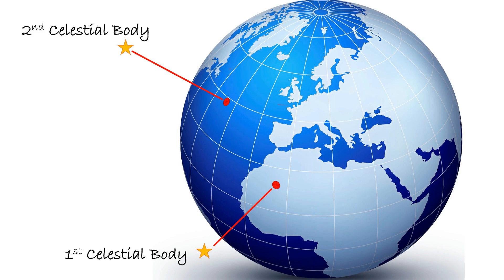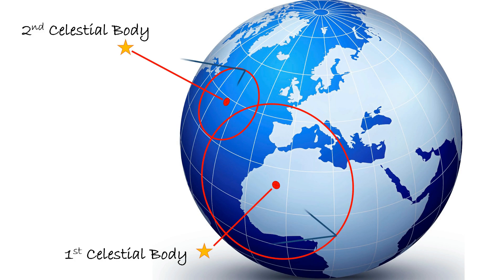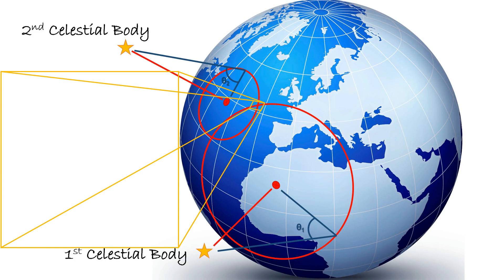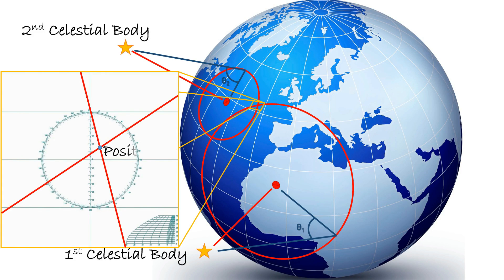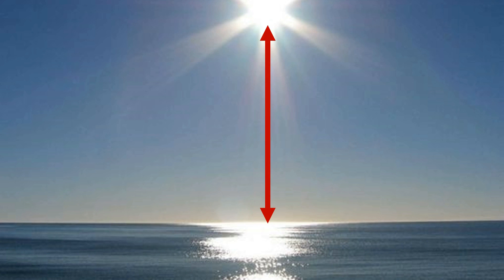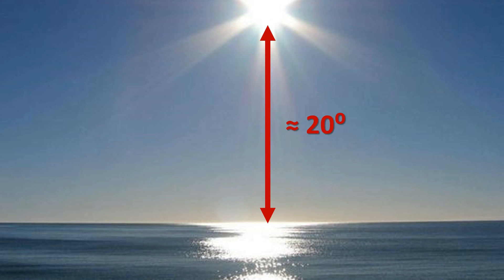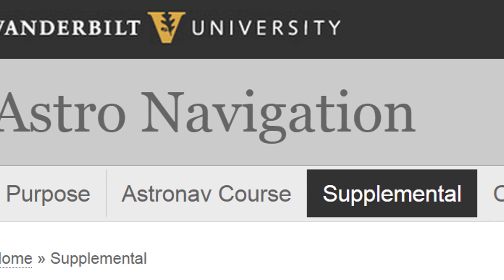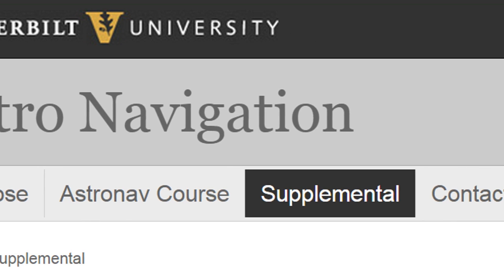Free Online Course for Celestial Navigation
This video provides an overview of the AstroNav Online Course, a free course open to the public, hosted by Vanderbilt University.

Lynx – America’s Privateer

Geoff Mackley